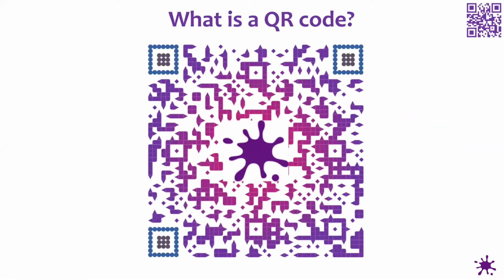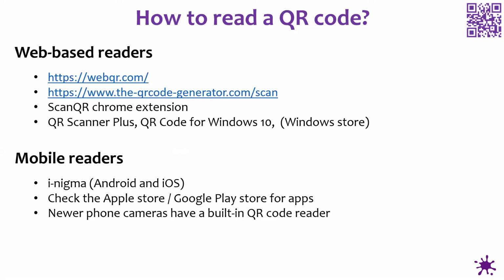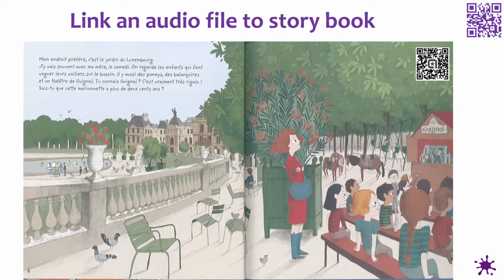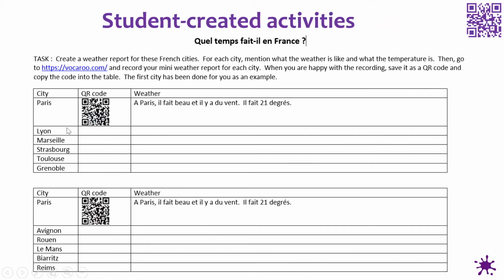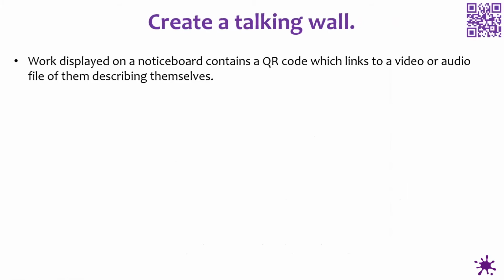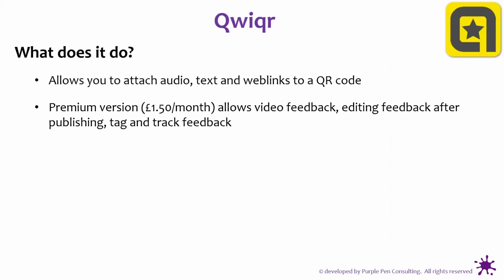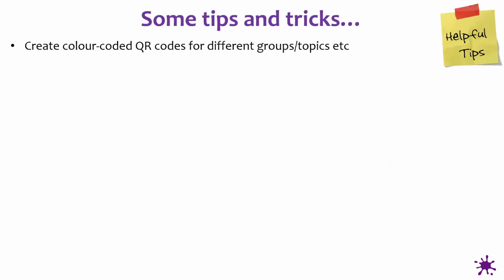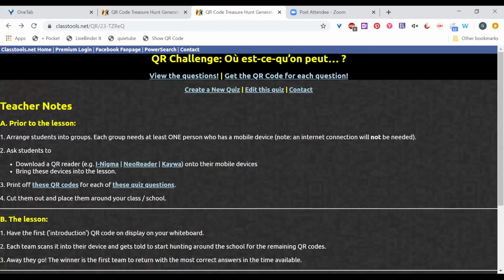MLTAV ICT Blended Learning webinar QR codes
In this ICT Blended Learning Webinar, Rowena Bata shares ideas about how QR codes can be used in the Languages classroom to enhance engagement. Produced by the Modern Language Teachers Association of Victoria (MLTAV) with the support of the Victorian Government.